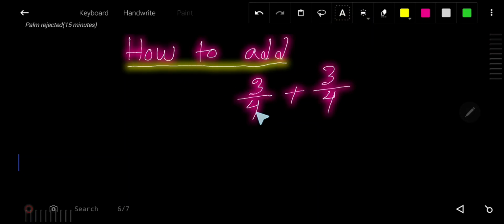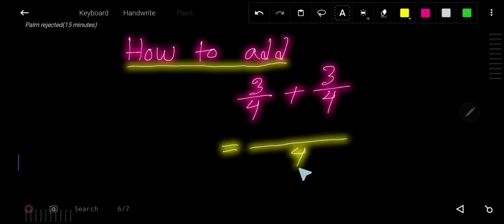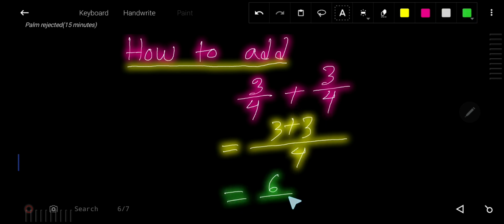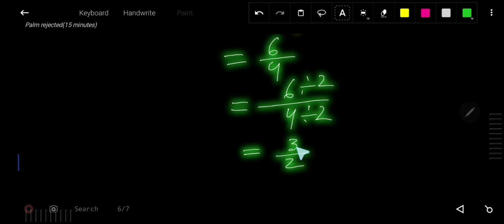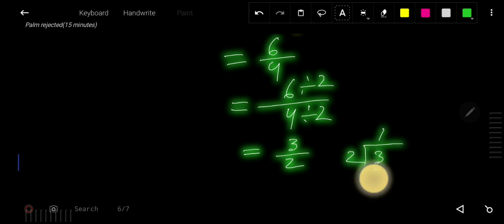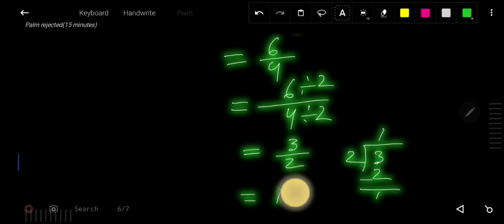How to Add 3/4 +3/4 (Adding Fractions with like Denominators)